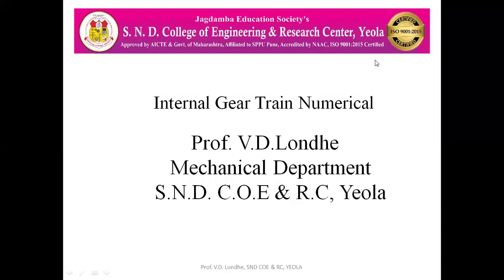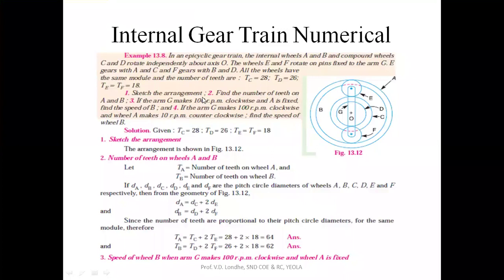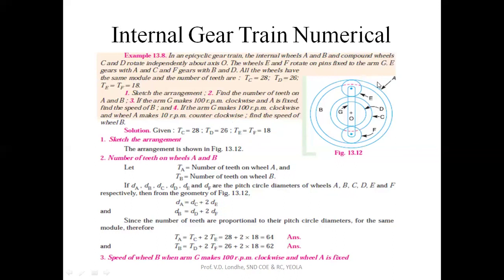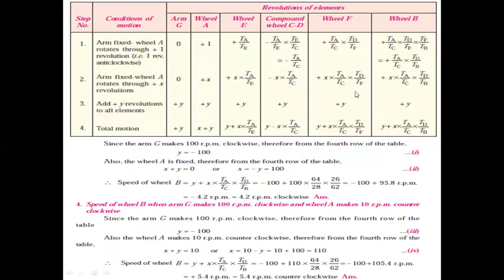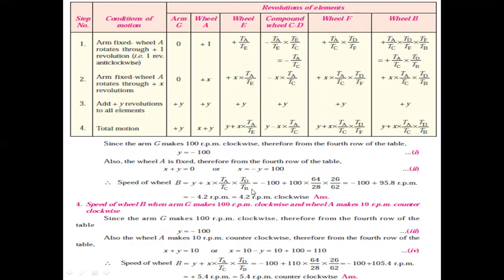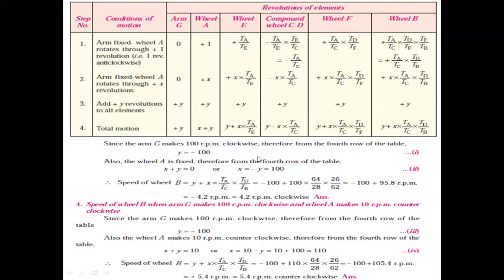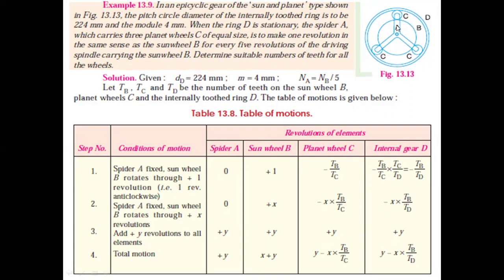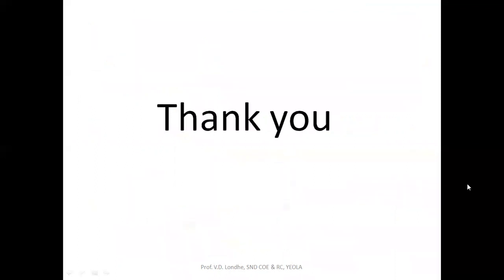Internal Gear Train Numerical